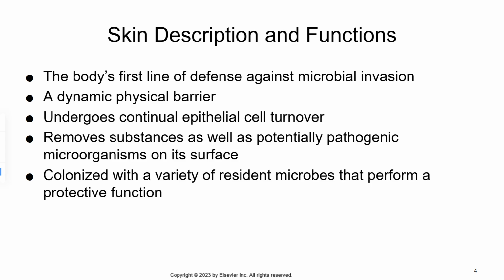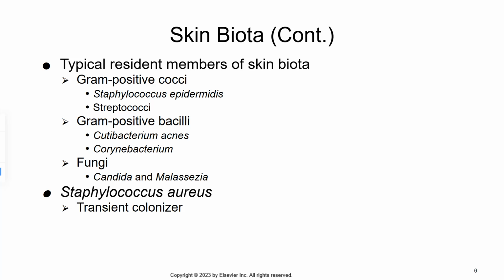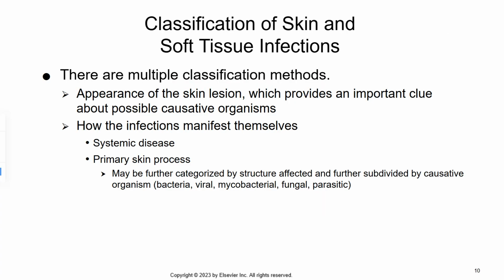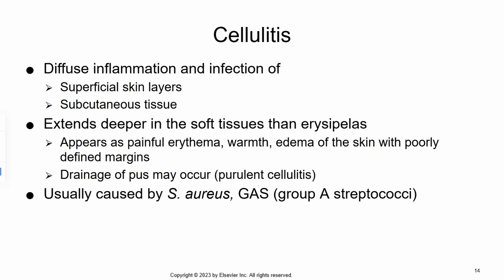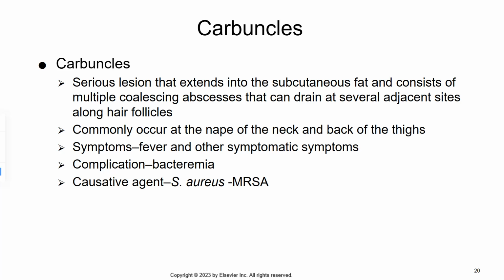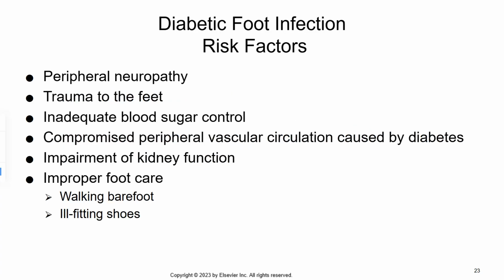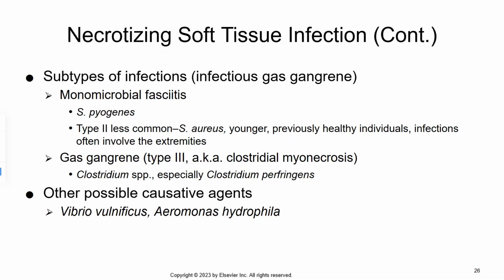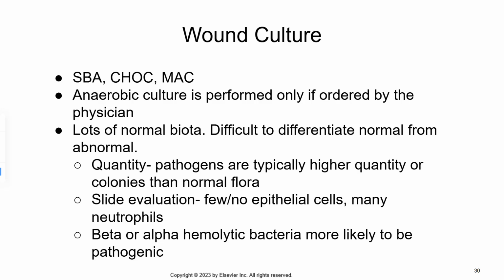Diagnosing Infections of the Skin